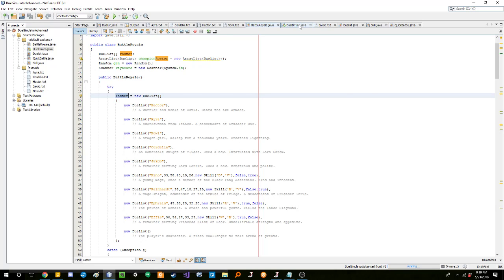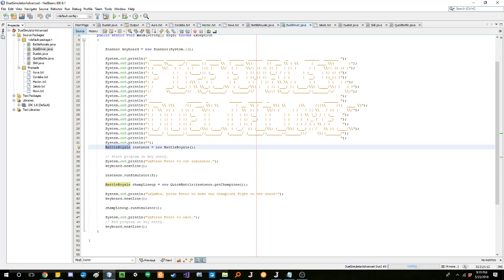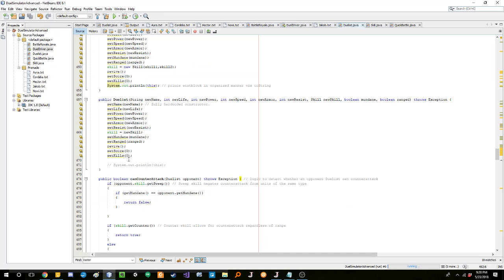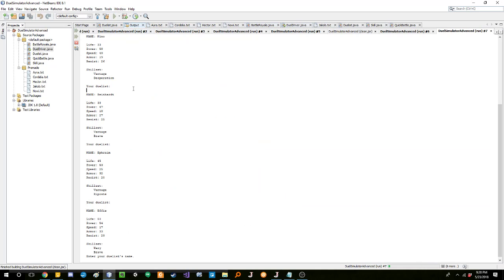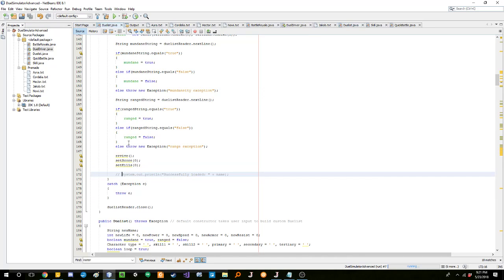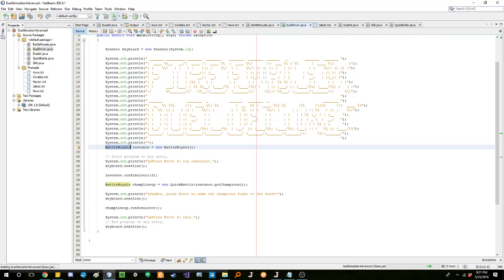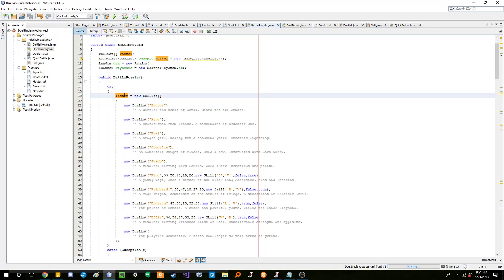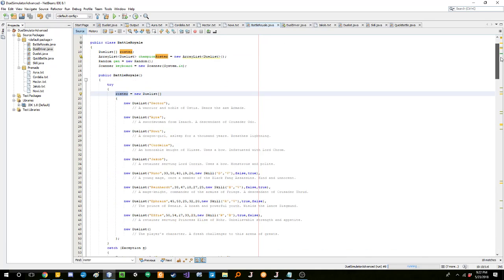Video - Arrays and Tracing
A video about arrays and tracing for Professor Frankie's class.